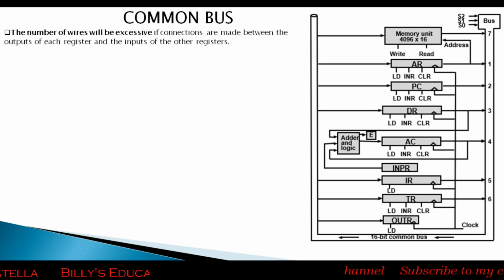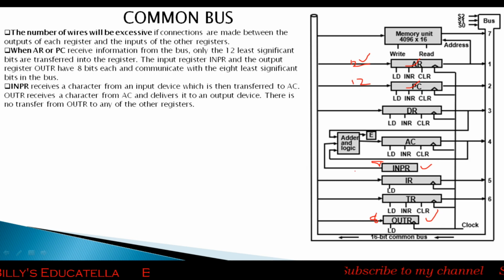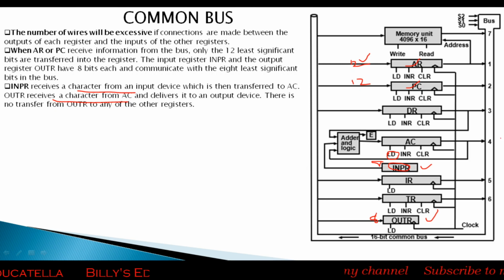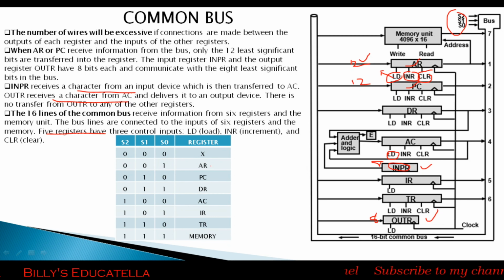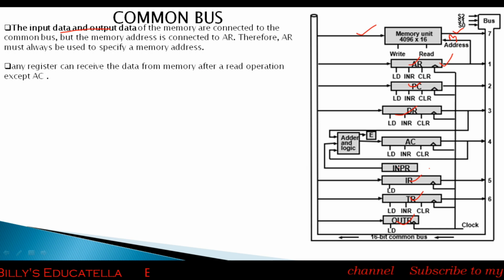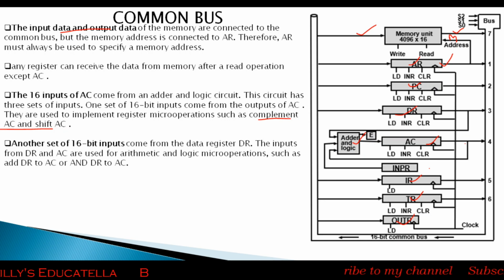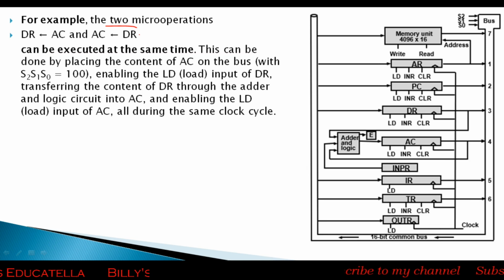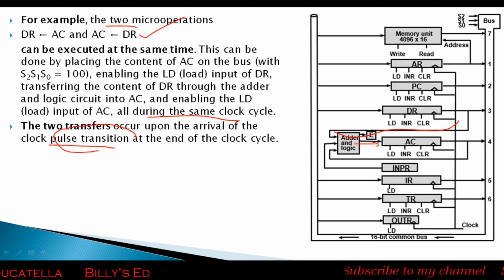1.8 COMMON BUS SYSTEM IN REGISTERS(COA)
COMPUTER ORGANISATION AND ARCHITECTURE